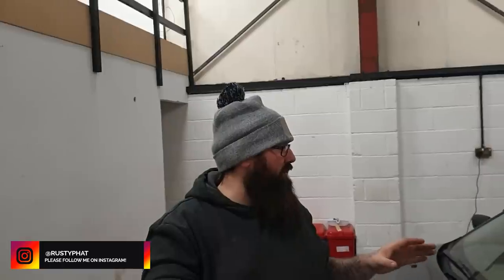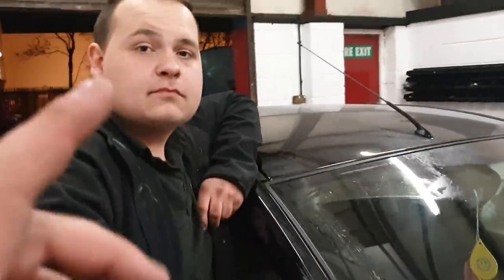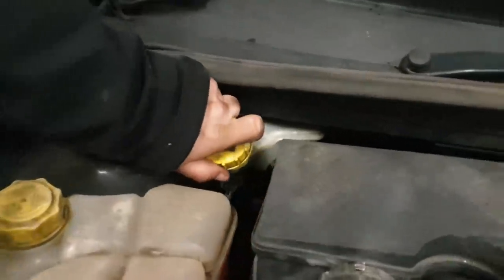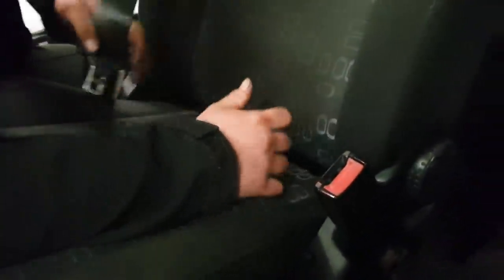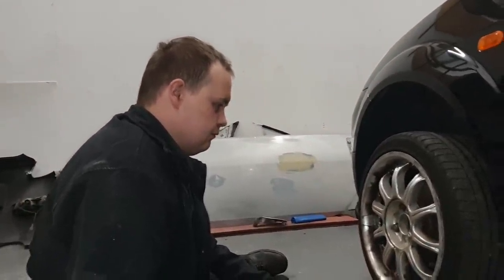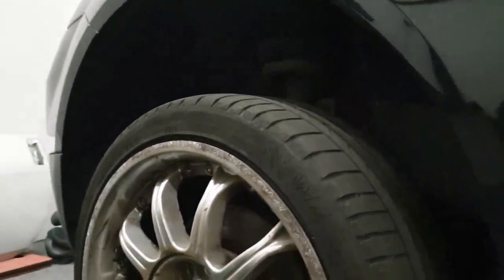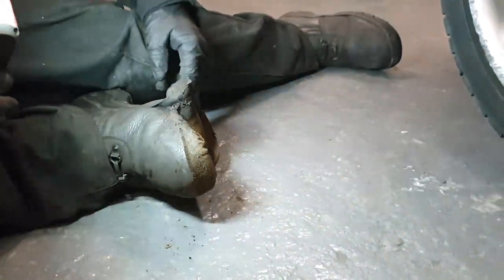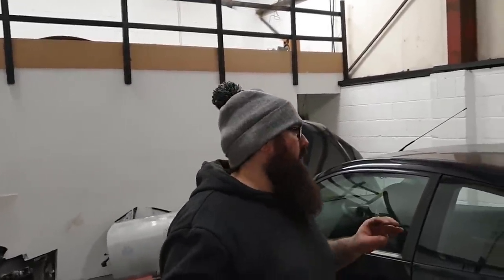What To Check Before Your MOT Test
Alot of people have requested that we show you what you should check, & what is required for your mot test.

This is very simple checks that you can do your self very very easily at home following this guide!.

Want to work on your own car? do the checks yourself!

Subscribe to the channel for Plenty of car builds on, Nissan 350z Fast And Furious Project, Corsa Vxr 450bhp+ Build, Flipping Series & Many other cars on the channel, BMW, Ford, Vauxhall, Opel, Volvo, Toyota, mercedes-benz, jaguar, audi & MANY MORE!